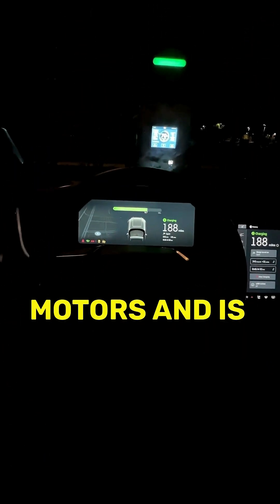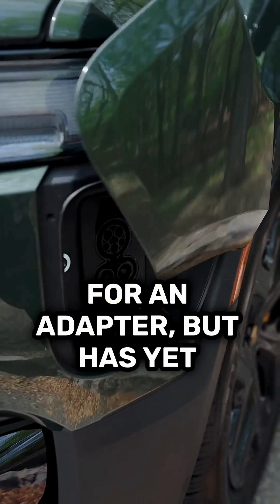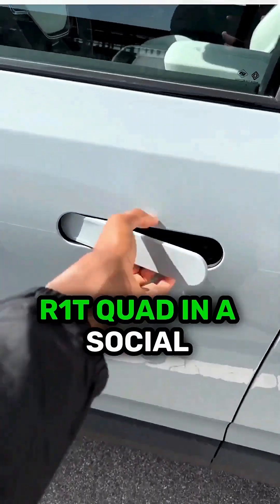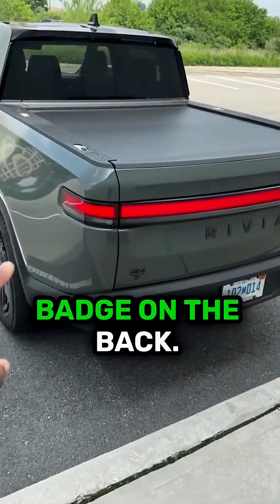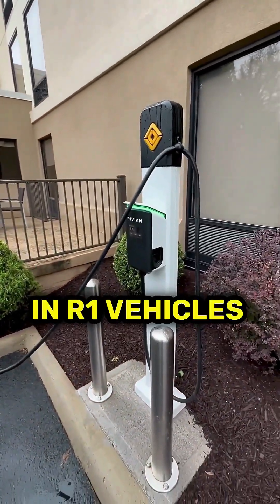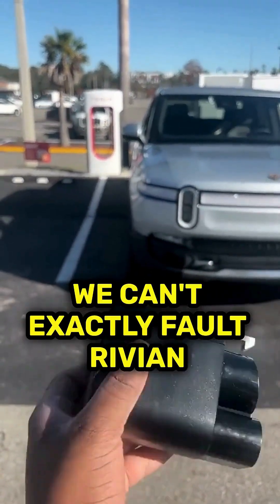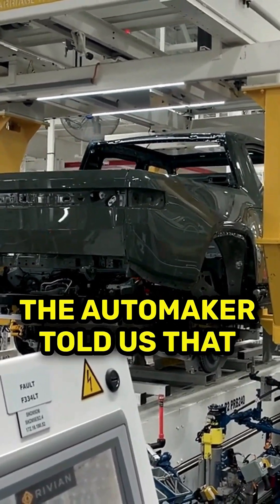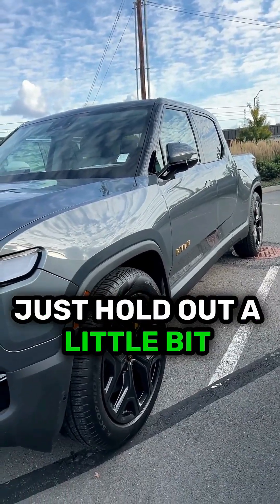Rivian R1T Quad's Secret Reveal: The NACS Port Exposed!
Join us as we uncover the Rivian R1T Quad's exciting secret: the innovative NACS port! In this exclusive reveal, we’ll explore how this game-changing feature enhances charging efficiency and integrates with Rivian's eco-friendly vision. Get a firsthand look at the design, functionality, and potential impact on the electric vehicle market. Don’t miss this deep dive into the future of sustainable driving!